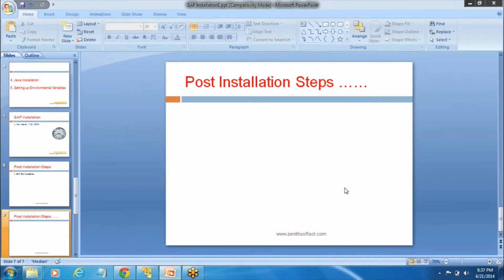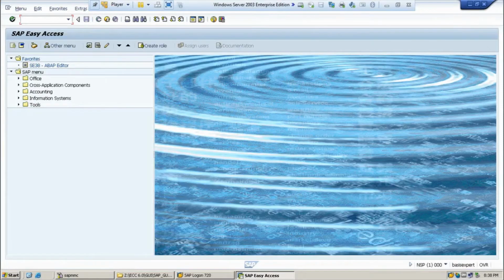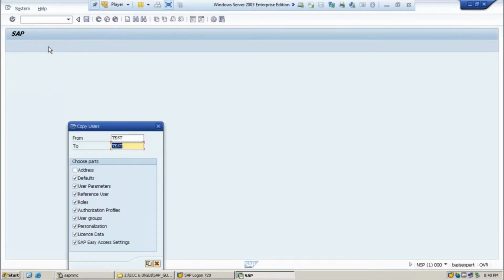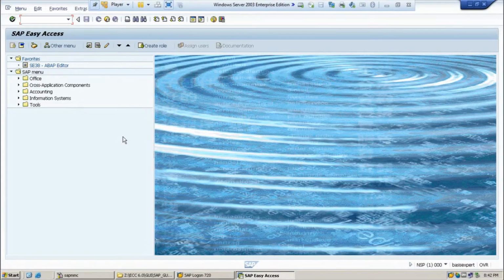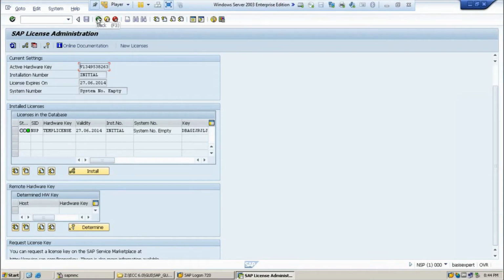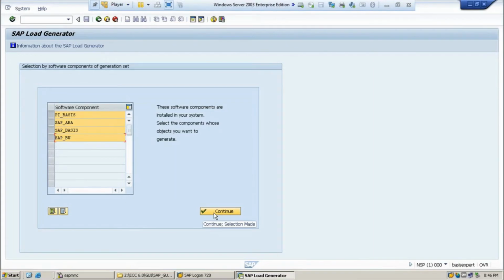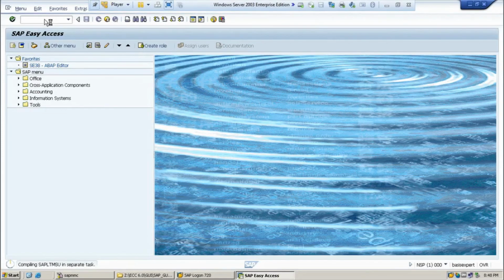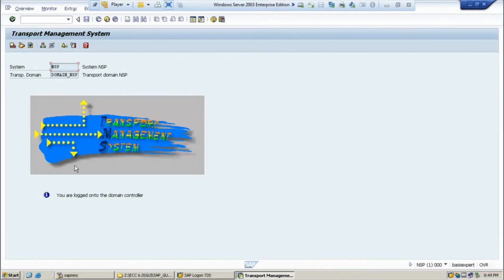8. Post SAP Installation Activities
Post SAP Installation Activities